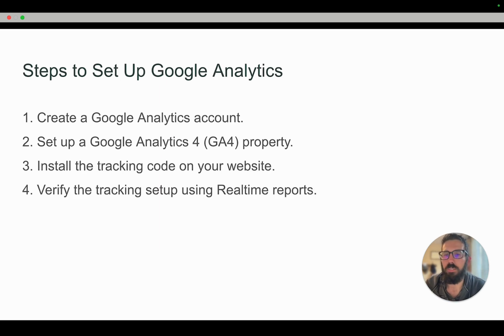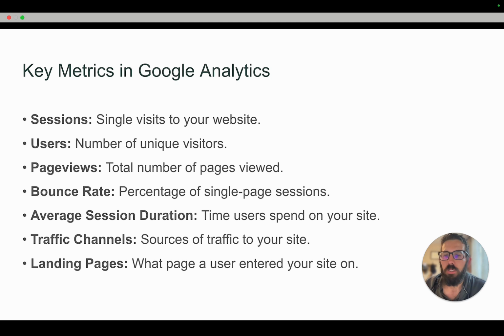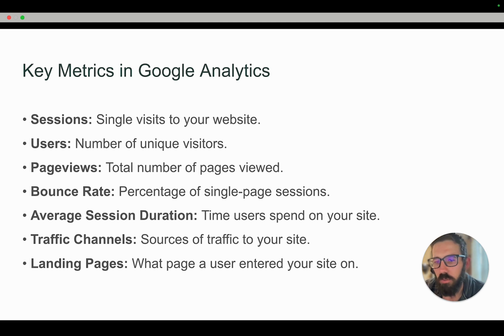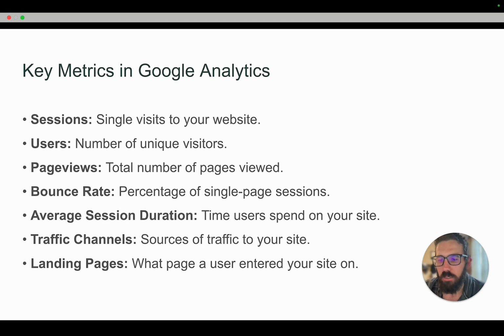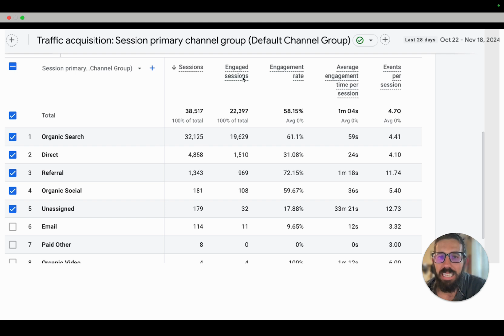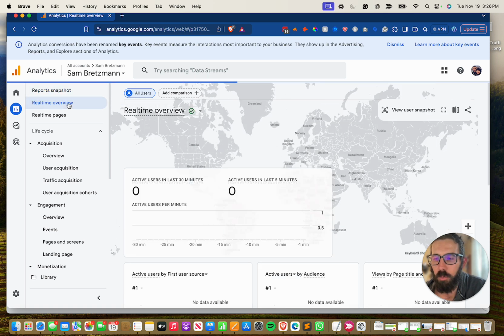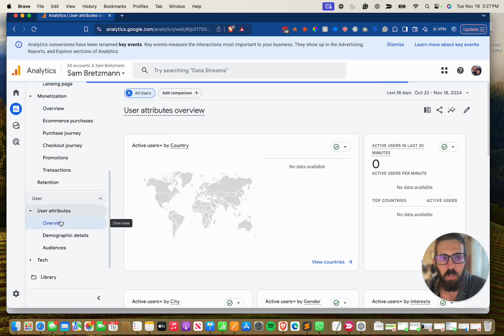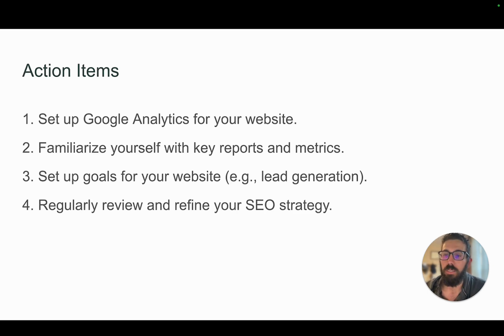Introduction to Google Analytics for SEO Beginners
Google Analytics is a must-have tool for tracking your website’s performance and improving your SEO strategy. In this video, we’ll walk through the basics of Google Analytics, including setting up your account, understanding key metrics like sessions and bounce rates, and using insights to refine your SEO and digital marketing strategies.

📌 Timestamps:
00:00 – Introduction to Google Analytics
00:11 – Overview of tracking and measuring SEO performance
00:24 – What is Google Analytics?
00:39 – How Google Analytics helps improve your SEO and marketing
01:00 – Steps to set up Google Analytics for your website
01:37 – Connecting your site using plugins or platform tools
02:16 – Verifying tracking and real-time data reports
02:52 – Key metrics: Sessions and users explained
03:30 – Page views, bounce rate, and average session duration
04:08 – Contextualizing bounce rate
04:41 – Understanding traffic channels
05:08 – The importance of landing pages for SEO
05:29 – Example: Traffic acquisition report breakdown
06:12 – Metrics: Engagement rates, events, and traffic sources
06:47 – Exploring reports in Google Analytics
07:07 – Real-time and acquisition reports
07:47 – Engagement reports and tracking conversions
08:25 – User demographics and insights
09:02 – Key takeaways for tracking SEO and marketing performance
09:25 – Action steps for setting up and using Google Analytics
10:10 – Final thoughts and next steps

Key Topics Covered:
 • Setting up Google Analytics 4 (GA4)
 • Understanding sessions, bounce rate, and traffic sources
 • Using data to improve your SEO strategy